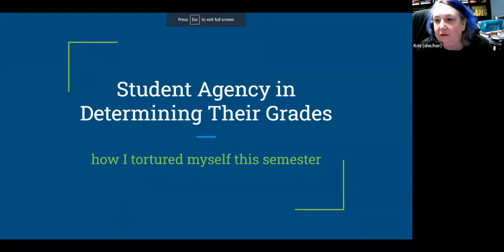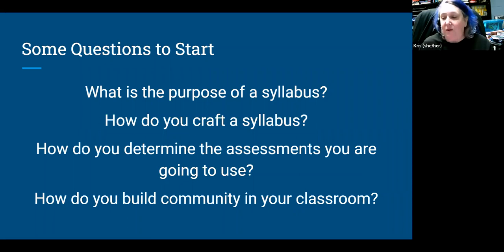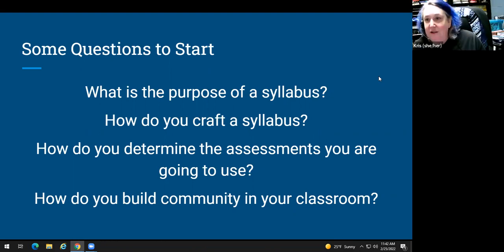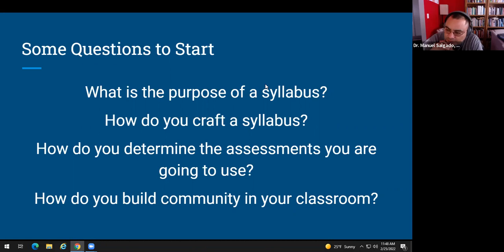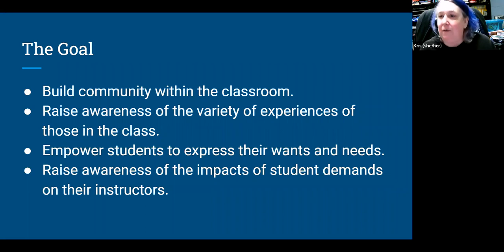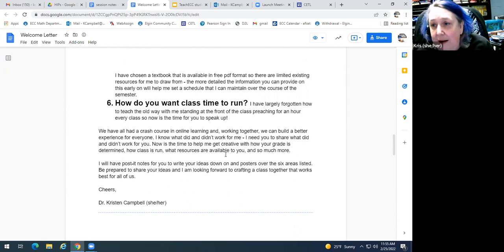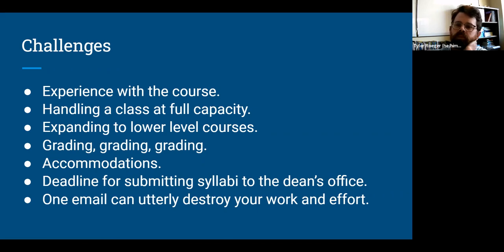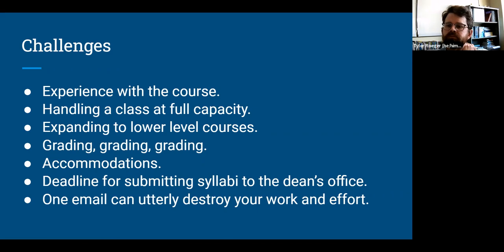TeachECC 2022: Providing Students Agency in Determining Their Grades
Providing Students Agency in Determining Their Grades

I will present the initial implementation of allowing my students to decide what their grades will be based on. I intend to spend the first class period of the spring having the students work with me to determine the syllabus for each of my classes and will detail what I did and how it is working out as well as some other HIPs that I am going to give a try.

Part of TeachECC 2022, this session was held on February 25, 2022.